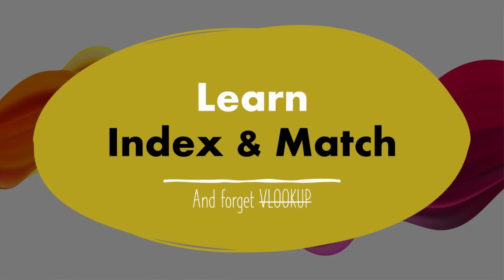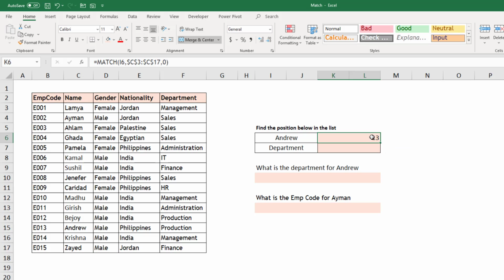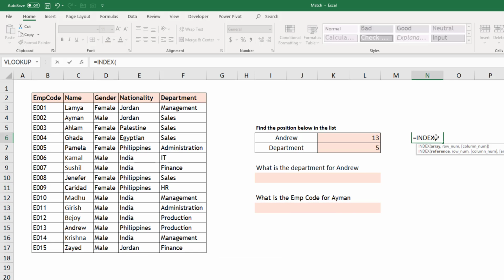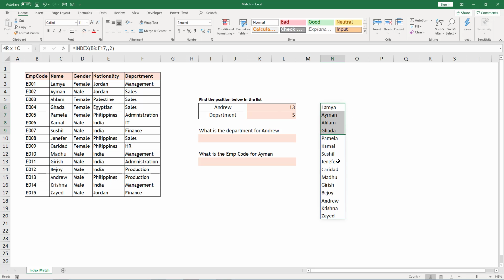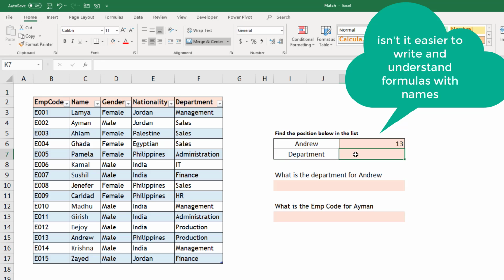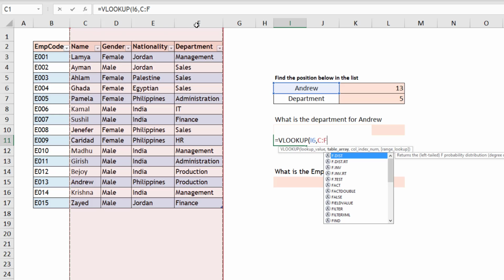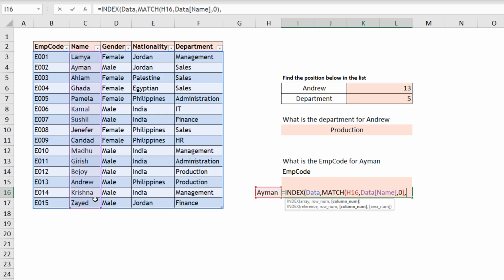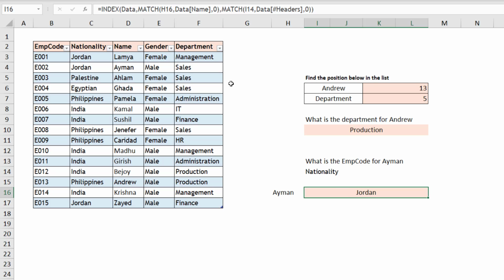How to use Index Match | Advance Lookup | Forget Vlookup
In this video, we will learn How to use Index Match for Advance lookups between two ranges. It can also act as a better replacement for VLOOKUP.

INDEX and MATCH is the most popular tool in Excel for performing more advanced lookups. This is because INDEX and MATCH is incredibly flexible – you can do horizontal and vertical lookups, 2-way lookups, left lookups, case-sensitive lookups, and even lookups based on multiple criteria. If you want to improve your Excel skills, INDEX and MATCH should be on your list.

This article explains in simple terms how to use INDEX and MATCH together to perform lookups. It takes a step-by-step approach, first explaining INDEX, then MATCH, then showing you how to combine the two functions together to create a dynamic two-way lookup. There are more advanced examples further down the page.

The INDEX Function
The INDEX function in Excel is fantastically flexible and powerful, and you'll find it in a huge number of Excel formulas, especially advanced formulas. But what does INDEX actually do? In a nutshell, INDEX retrieves the value at a given location in a range.
To summarize, INDEX gets a value at a given location in a range of cells based on numeric position. When the range is one-dimensional, you only need to supply a row number. When the range is two-dimensional, you'll need to supply both the row and column number.

At this point, you may be thinking "So what? How often do you actually know the position of something in a spreadsheet?"

Exactly right. We need a way to locate the position of things we're looking for.

Enter the MATCH function.

The MATCH function
The MATCH function is designed for one purpose: find the position of an item in a range.
MATCH doesn't care if a range is horizontal or vertical

00:00 Intro
00:13 Match
01:18 Match for Horizontal Range
02:04 Index
03:25 Index & Match in Tables
05:47 Vlookup Limitation, How Index + Match can replace Vlookup

1 Min Excel: If you enjoy short videos check this section